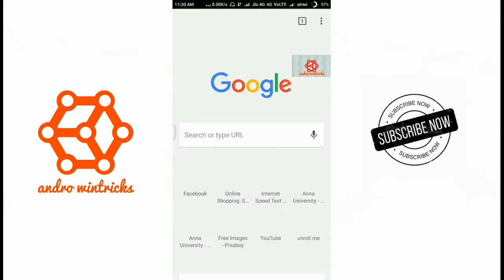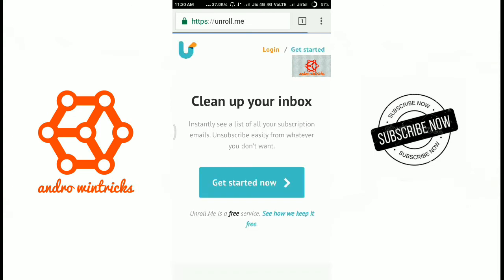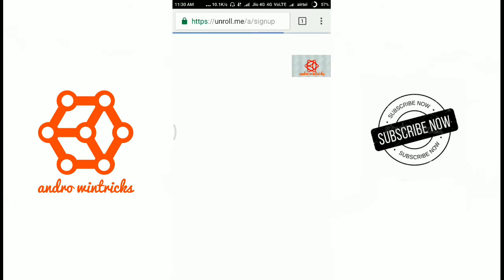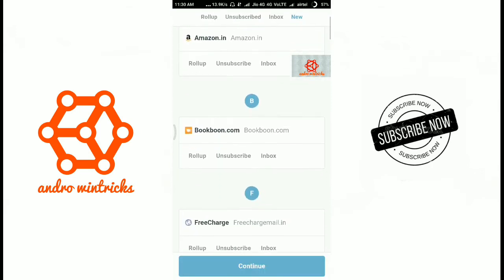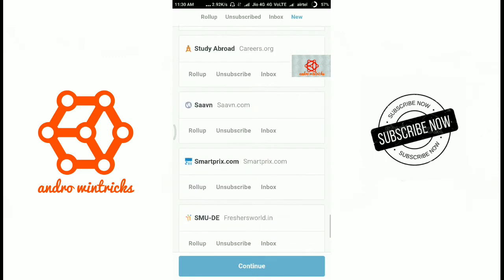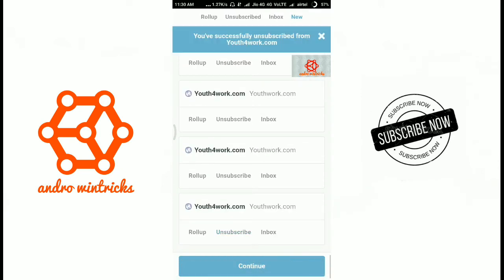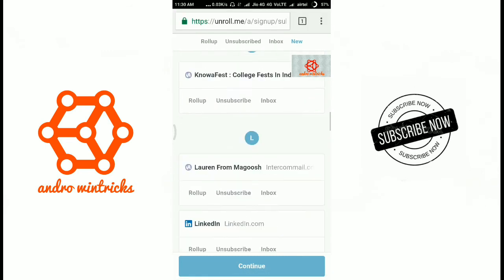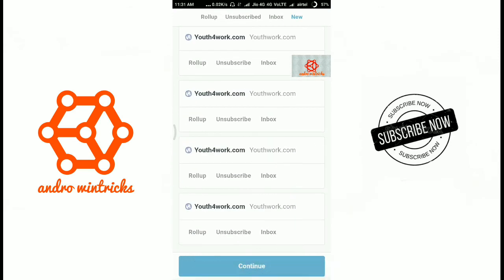Unsubscribe unwanted website subscriptions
Unsubscribe unwanted subscriptions by single click
Support channel by your subscription